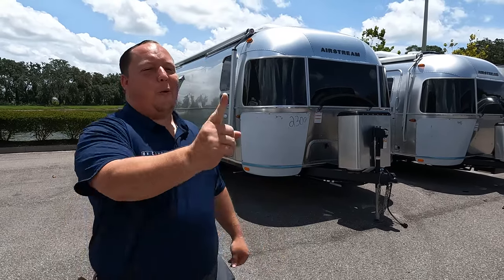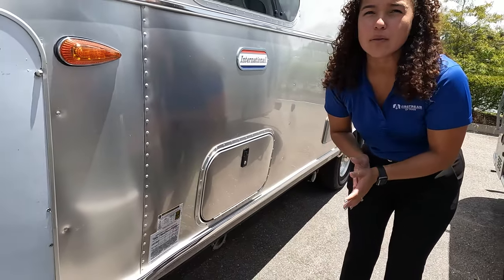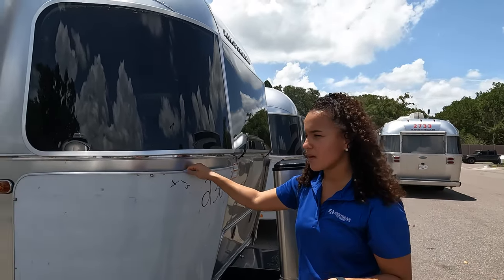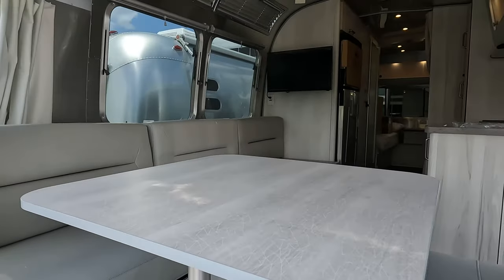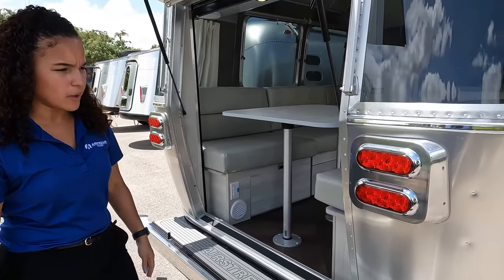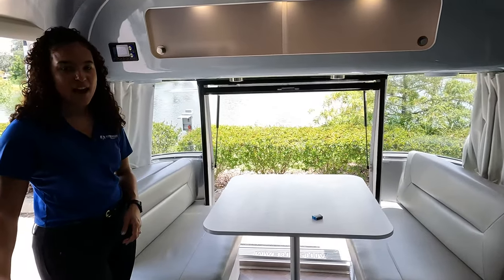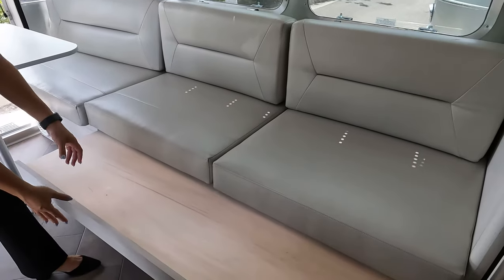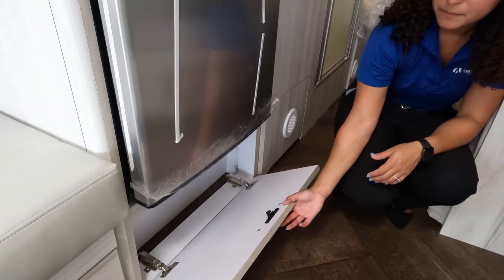Crazy Airstream with Back Garage Door!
2022 Airstream International 25FB - Thank you to Enieda from Airstream of Tampa!
Thank you to Lippert for Sponoring Our Channel

Hey everyone welcome back to another video! Today I am super excited we are taking a look at this AWESOME Airstream! This is the Airstream International 25FB! What I love about this RV is the interior decor looks like no other airstream on the market today!